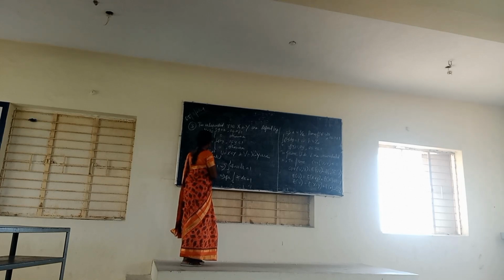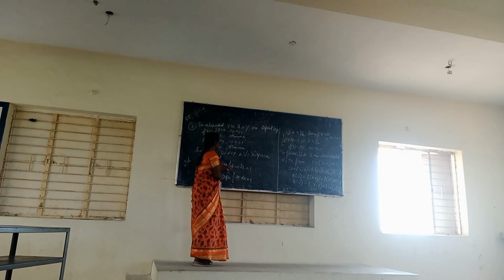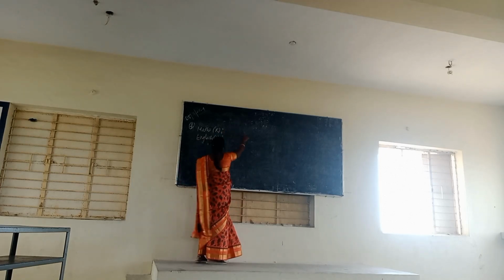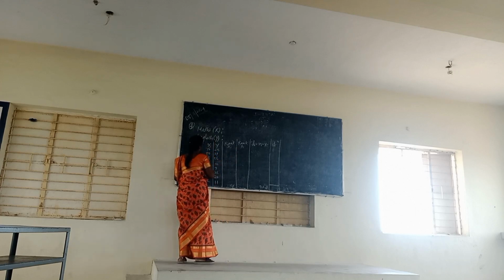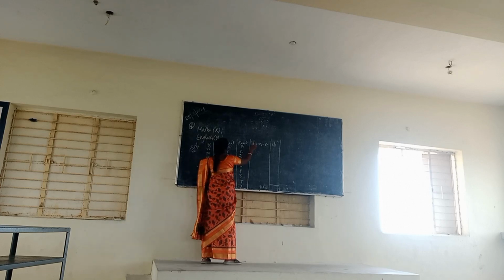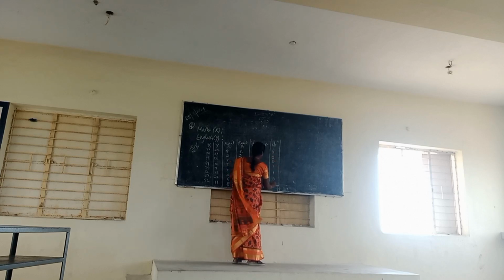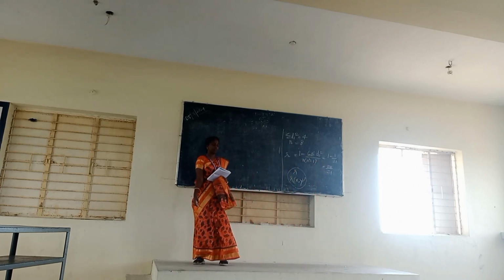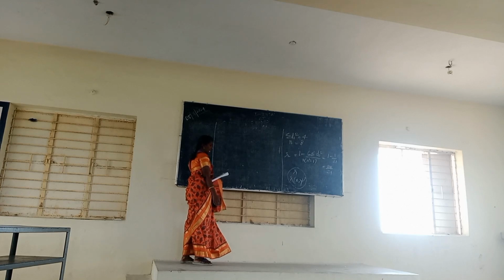I IT A PDS Unit 3 Rank correlation 05 04 24